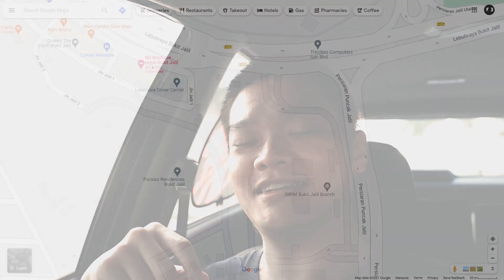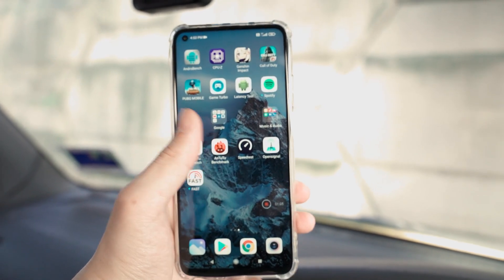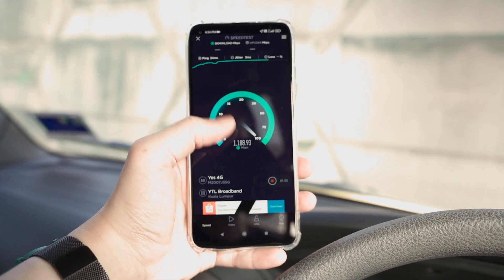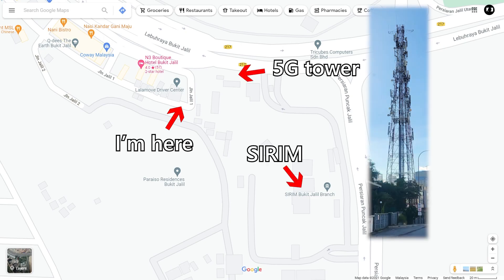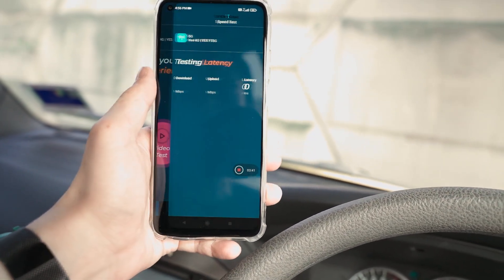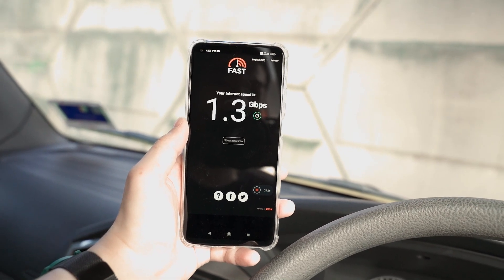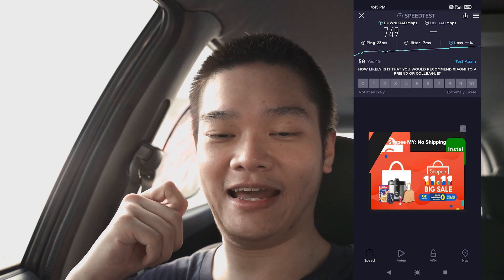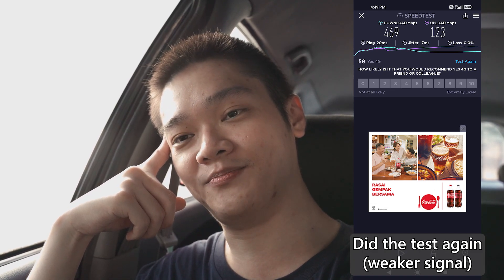We finally got 5G! Here's a quick speed test!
Malaysia just got 5G! With DNB at the helm as the single wholesaler to get telcos onboard, things have been moving along pretty fast to get 5G ready in Malaysia. And we finally got a taste of the "5G future" - sort of by accident, actually.